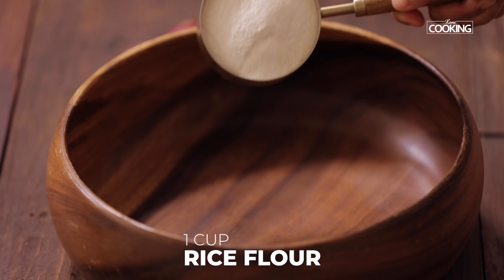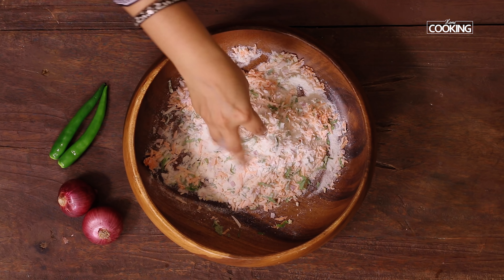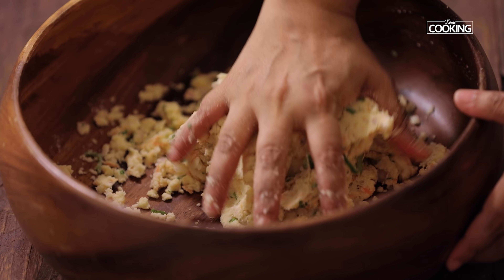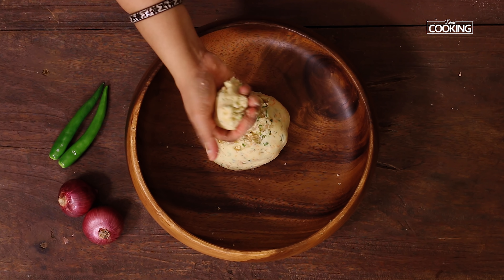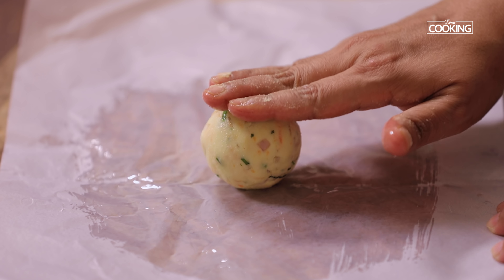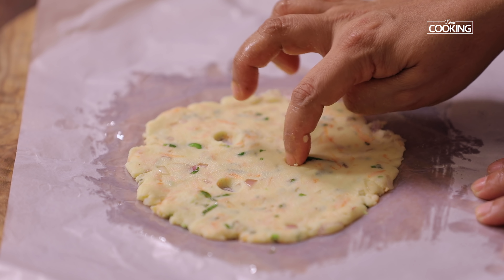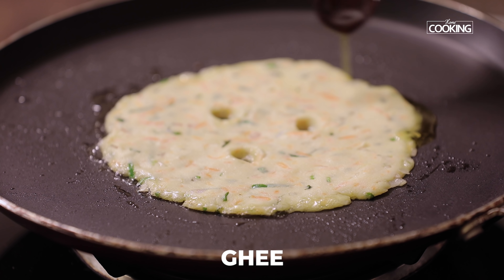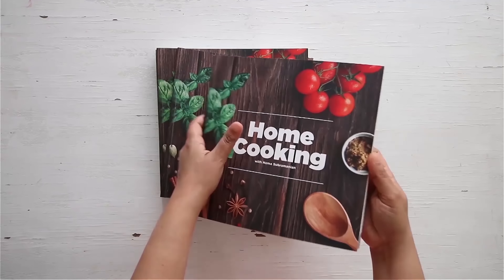Akki Roti | Rice Flour Roti | Karnataka Special Breakfast Recipes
Akki Roti is a famous breakfast recipe in Karnataka. This is made of basic ingredients available at home and these rotis can be best had with Coconut chutney or Podi.

Prep Time: 20 mins
Cook Time: 25 mins
Servings: 2

Ingredients

Onion - 1 No. Finely Chopped
Ginger
Green Chilli
Carrot - 1 no. Finely Grated
Coriander Leaves
Oil - 1 Tsp
Warm Water
Butter Paper
Ghee

Method:

1. To a bowl, add rice flour, salt, onion, ginger, green chili, carrot and coriander leaves.
2. Add oil and gradually pour warm water to make the dough.
3. Divide the dough into equal portions and keep them aside.
4. Take a butter paper and grease it with butter. (Banana leaf can be used instead of butter paper)
5. Place dough ball in the center and press it gently.
6. Flatten it by pressing on all sides evenly.
7. Make a few holes to help the roti cook evenly.
8. Heat a tawa and brush a little ghee.
9. Place the akki roti on tawa and add a little ghee.
10. Roast the roti till it turns golden brown in colour on both the sides.
11. Serve the Akki Roti hot with coconut chutney.